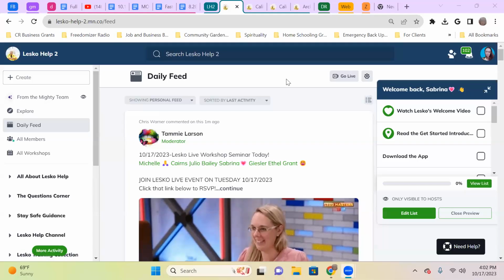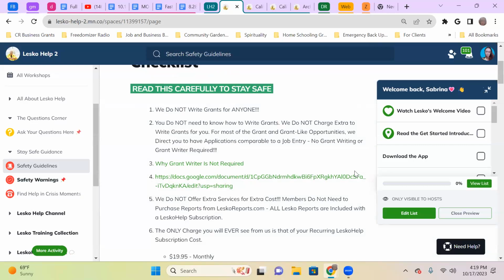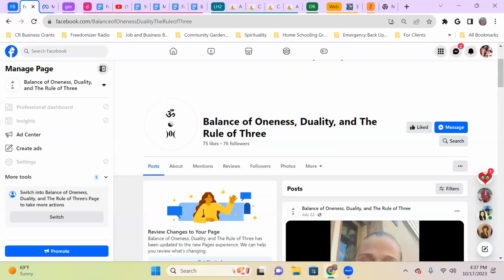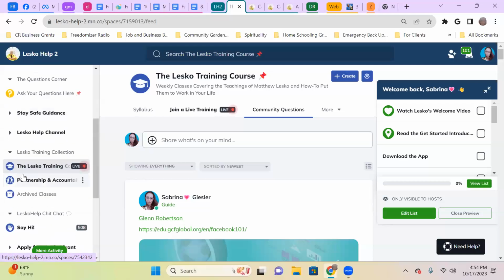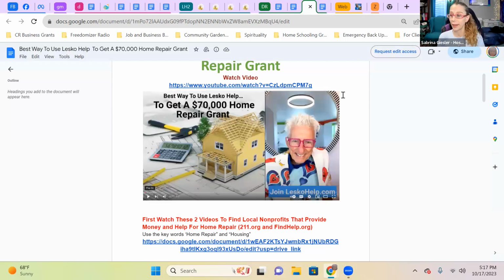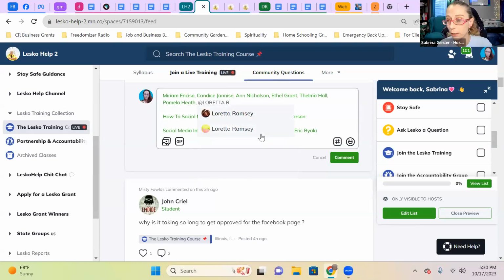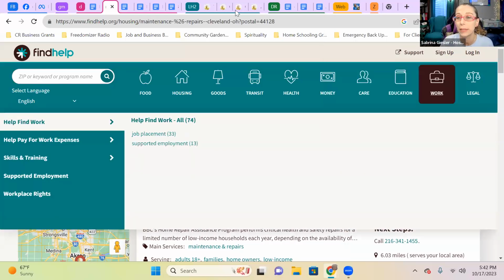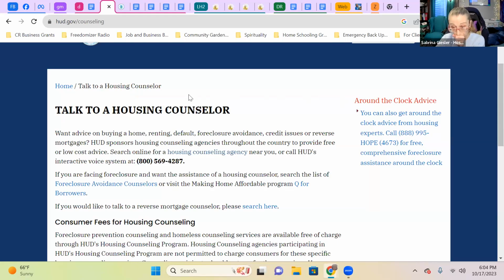LeskoHelp.com...Personal Grant Training Basics: Get A $10,000 Grant For Home Repair (10/17/2023)